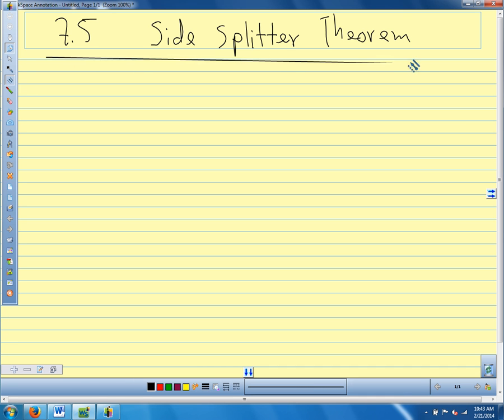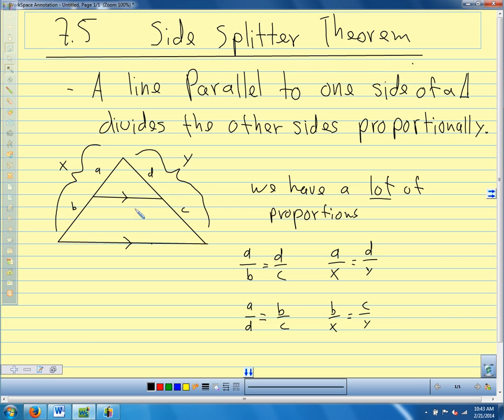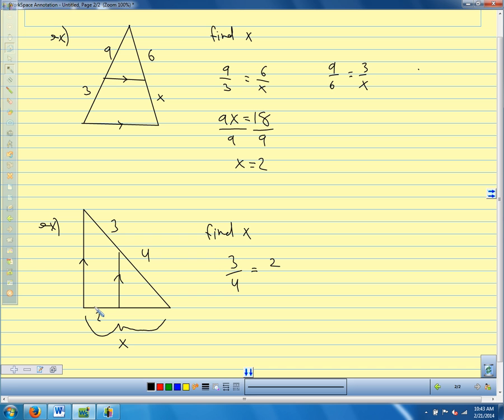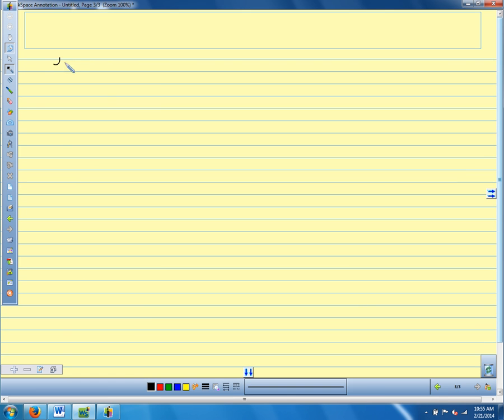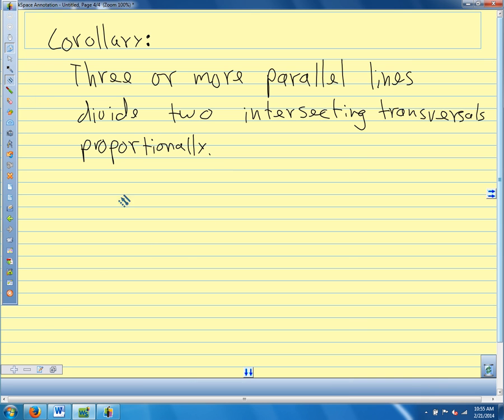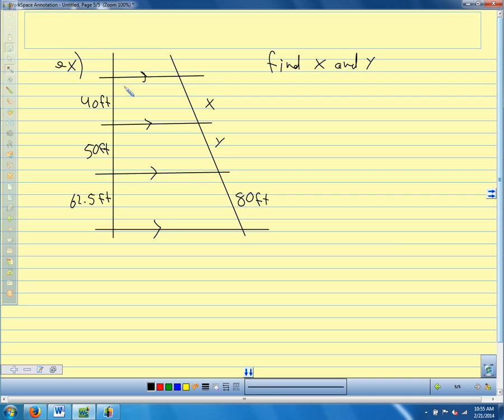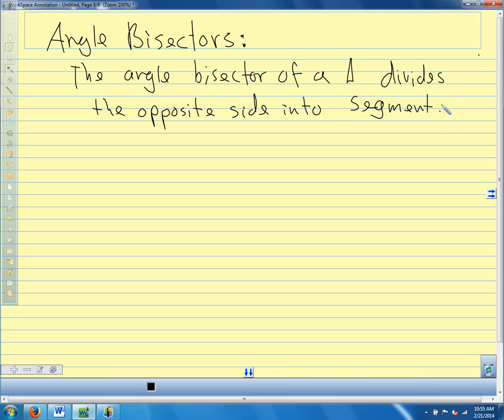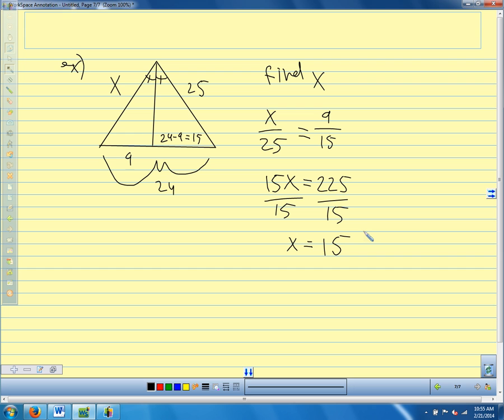Geometry 2014 7.5 Side Splitting Theorem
Side Splitting Theorem